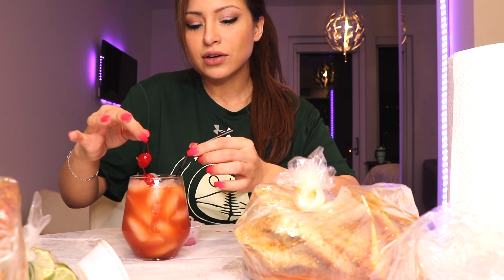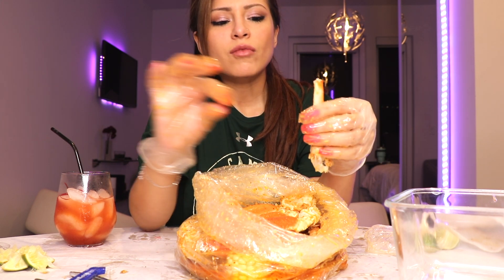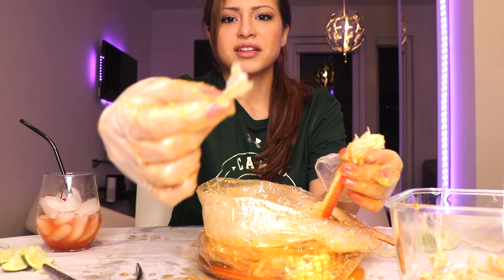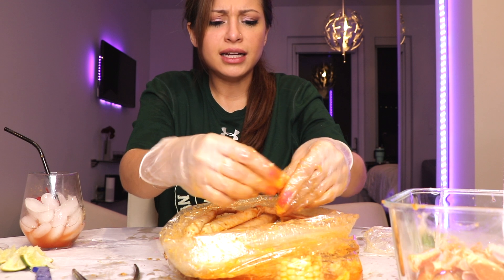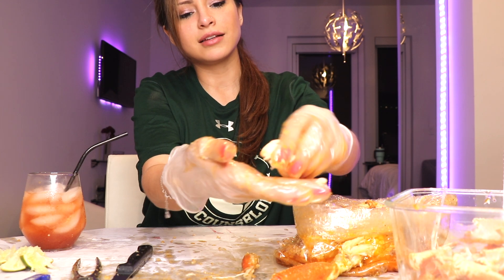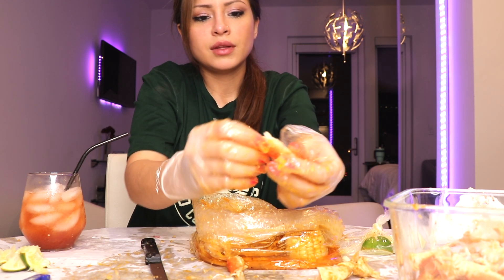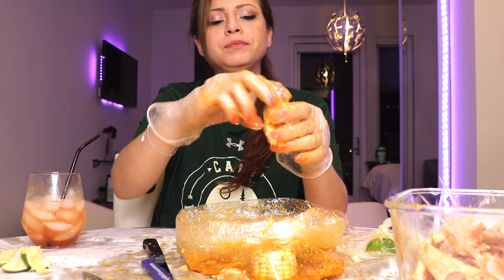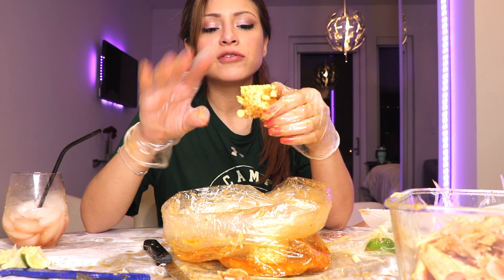How to eat Crab Legs WITHOUT CRACKER | mukbang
How to eat Crab Lags WITHOUT CRACKER | mukbang
Come eat some delicious crab legs with me!! I'll teach you how to eat crab legs without a cracker. Something you didn't know you needed to know, until you do LOL :)